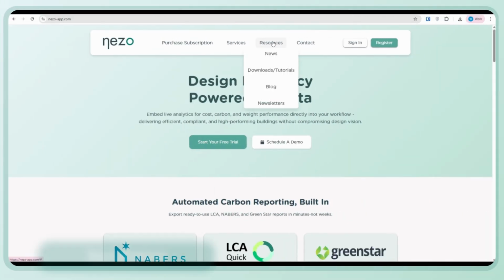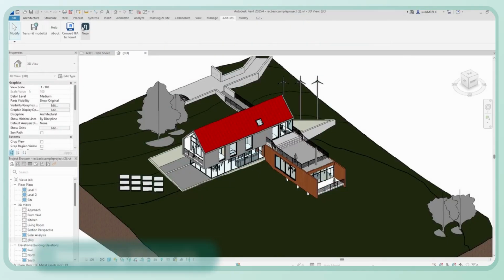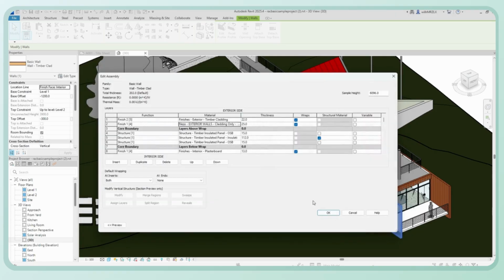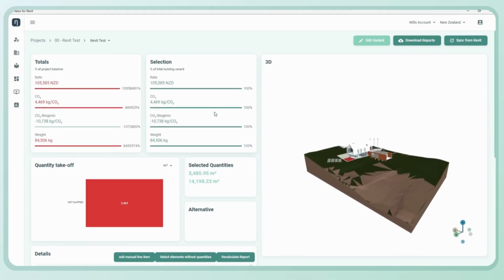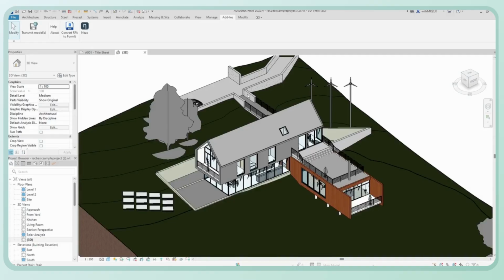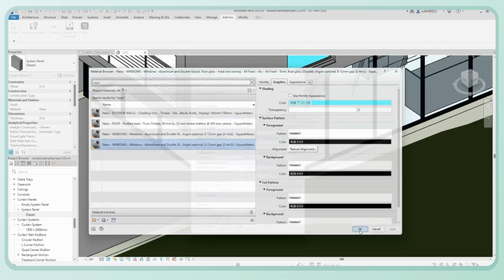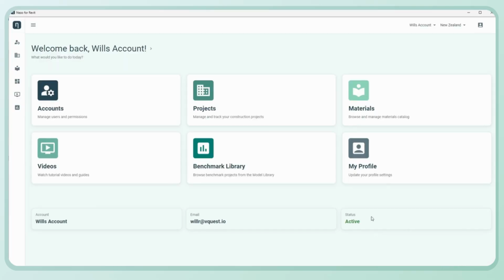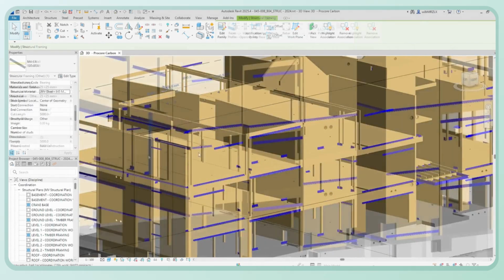Nezo - Revit Tutorial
Let's dive in and learn how to use Nezo for Revit.

From the installation, to mapping materials and syncing your projects. The easiest tool to manage and maintain the Cost, carbon, and Weight within your projects.